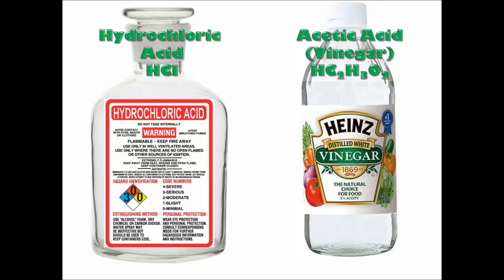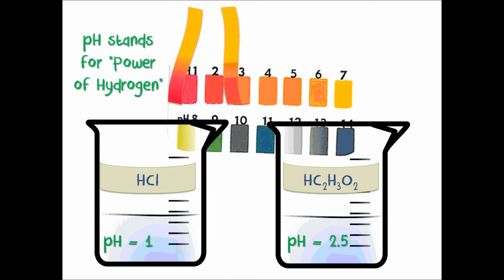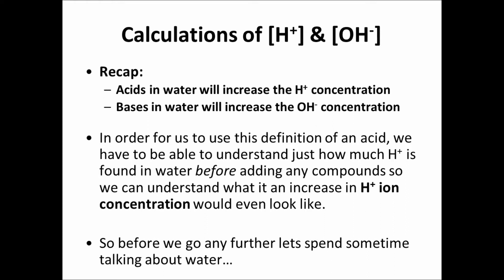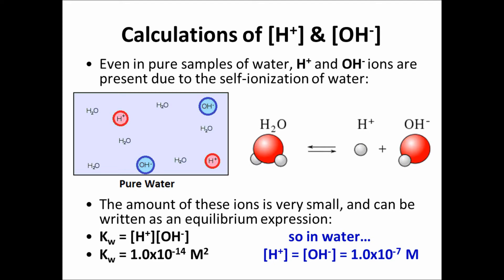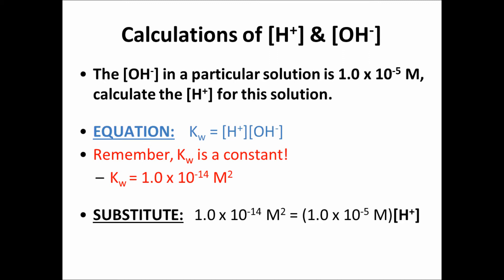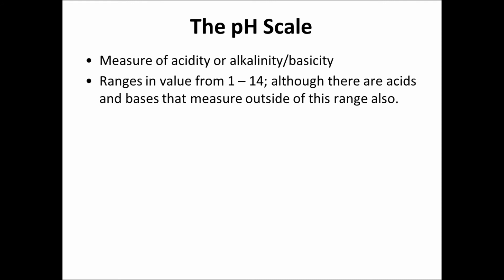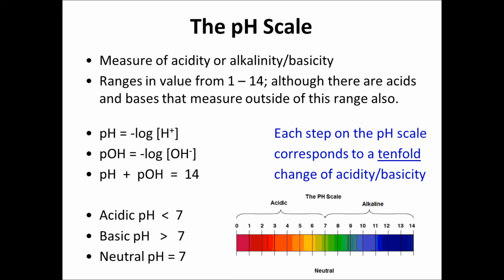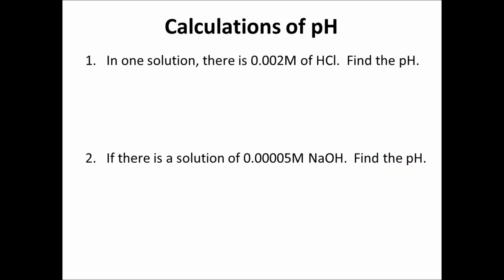12.3 - Calculations of Hydrogen Ion Concentration and Calculations of pH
This is the third video in a series on acids and bases and follows the video discussing the various acid and base theories and definitions.

This video discusses the pH scale and what it means. Acids are differentiated from one another according to their pH and also their concentration of hydrogen ions. Calculations are performed to find pH, [H+], pOH, and [OH-].